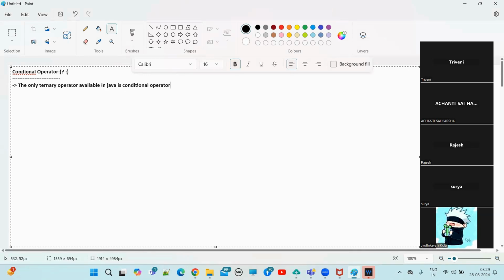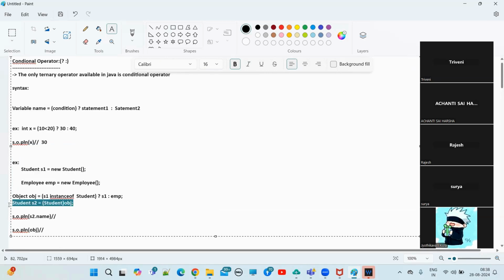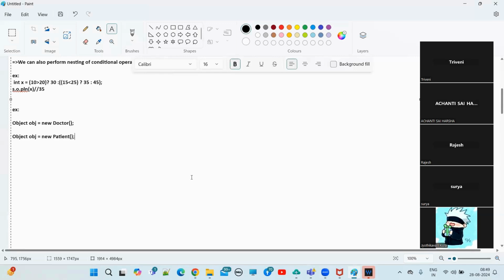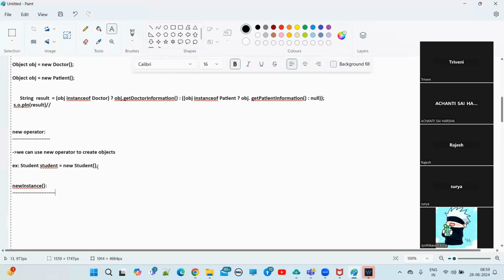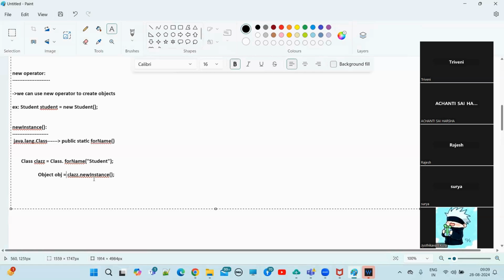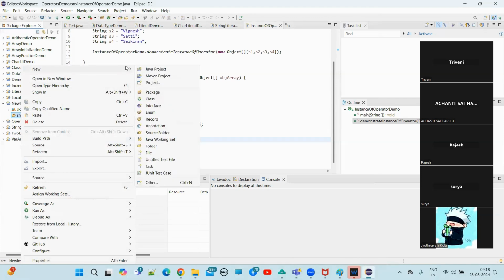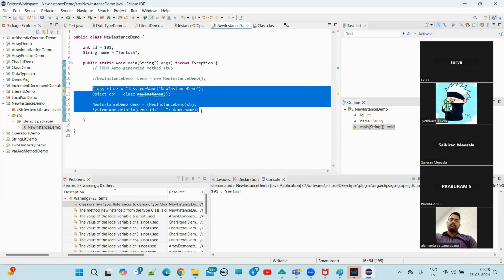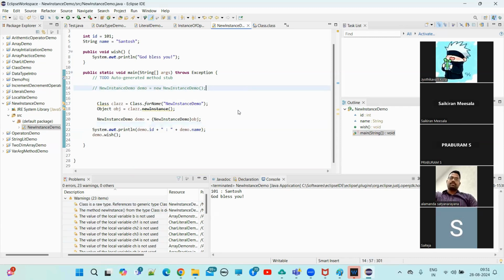Operators in java Part6| Java Tutorial | Java 2024 | Full Stack Java | Java Online Training